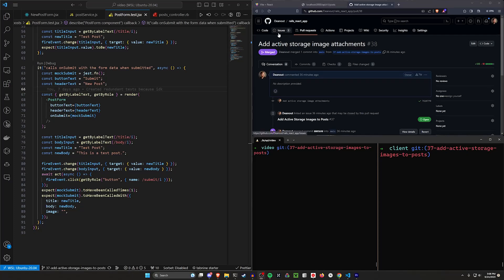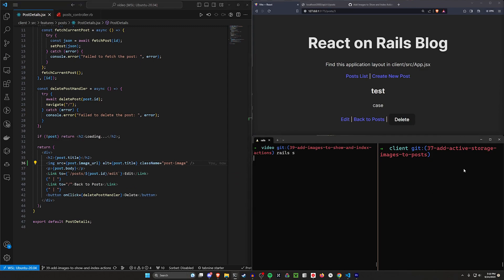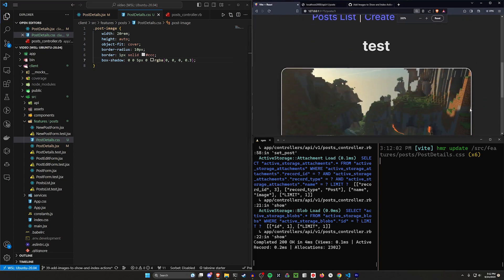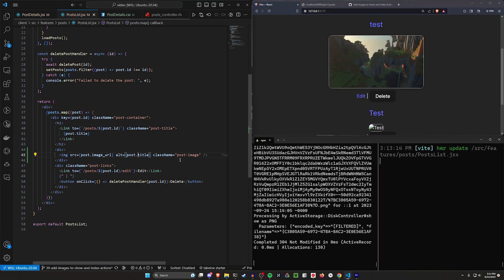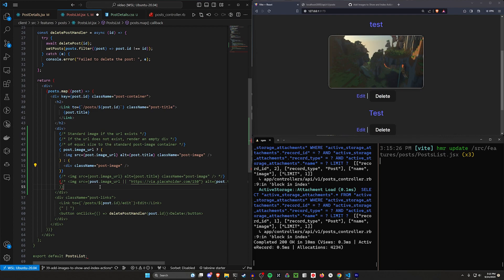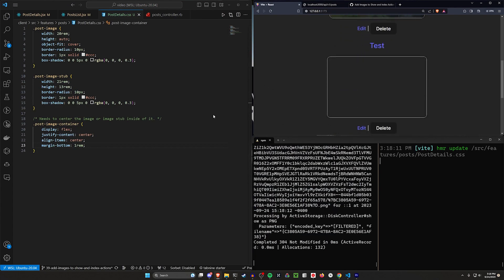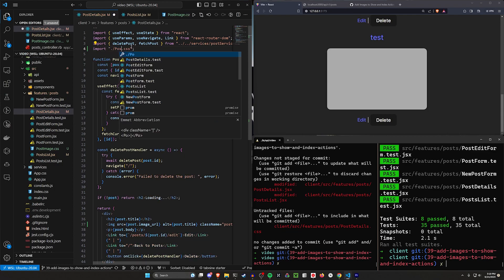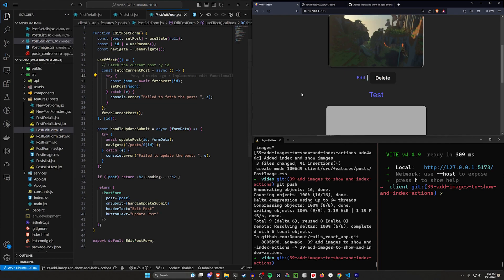Adding Images to Posts in React on Rails Part 20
In this video we cover adding images to posts in both the Index and Show pages of our React on Rails app!